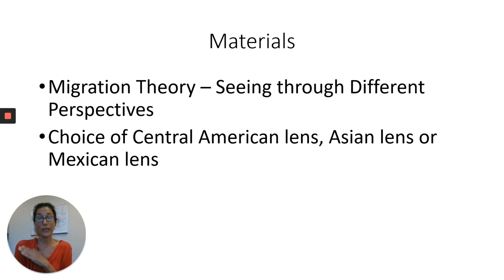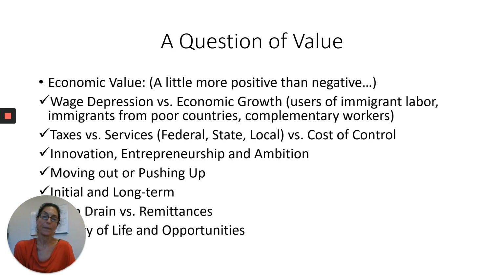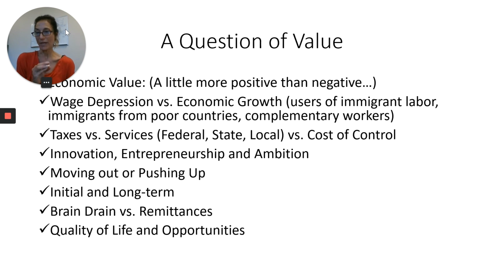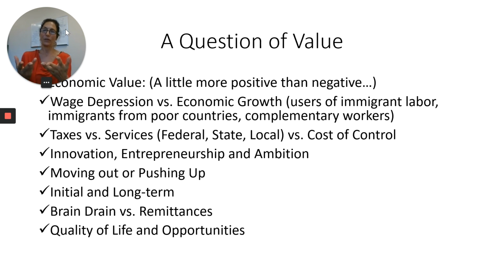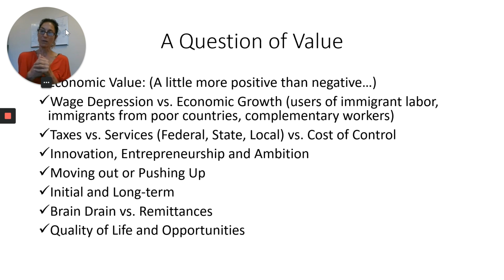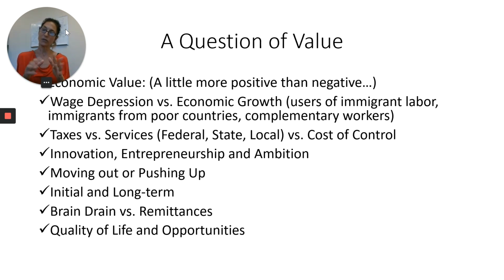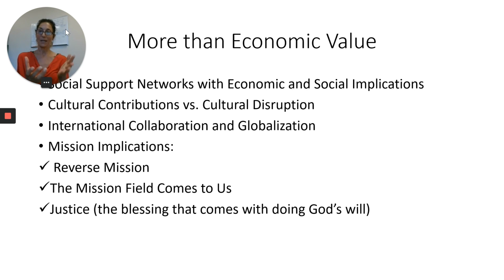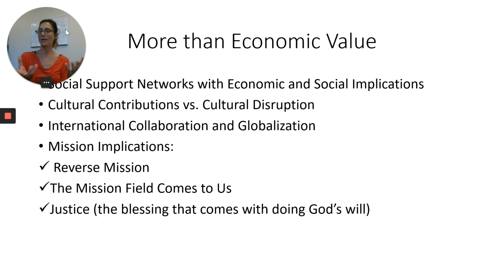Professor Video Week #4 PM537